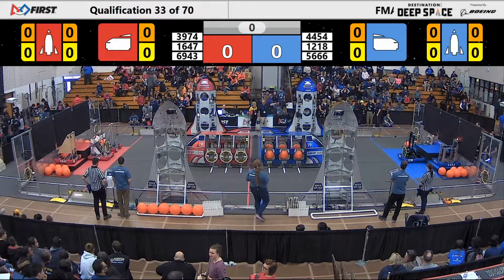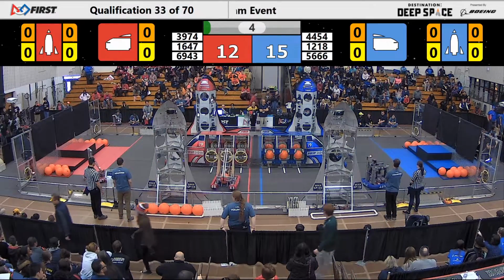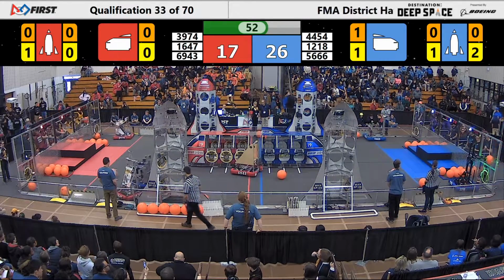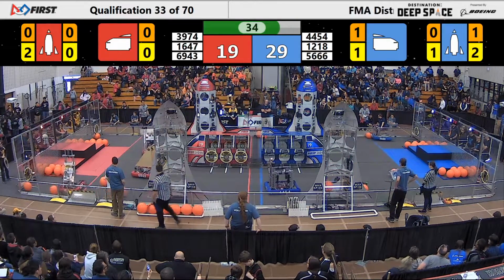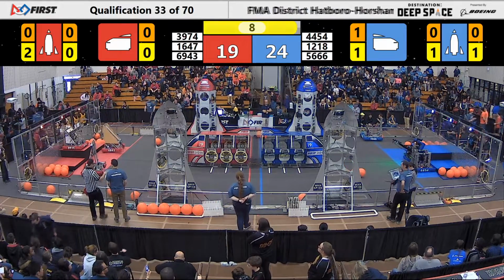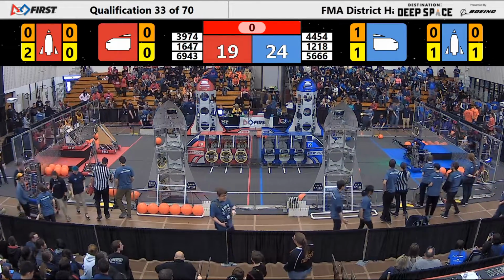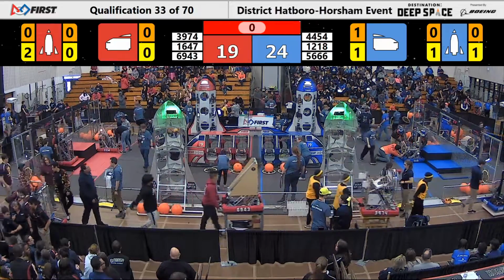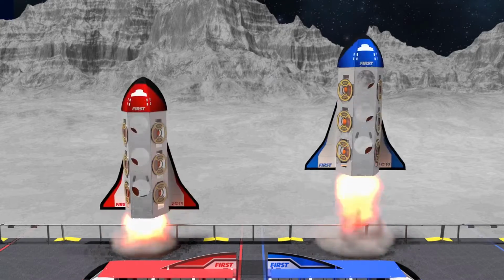QM33 FMA District Hatboro Horsham Event